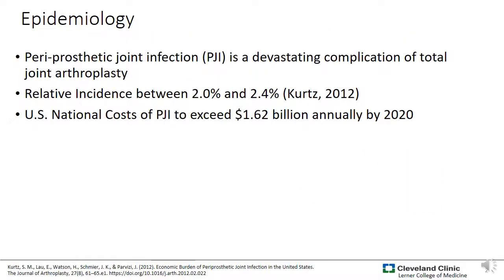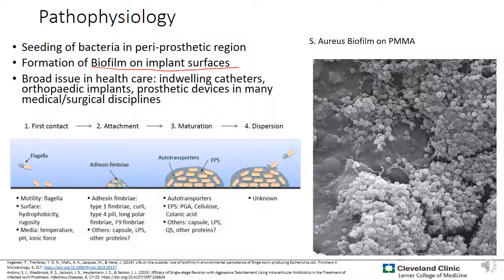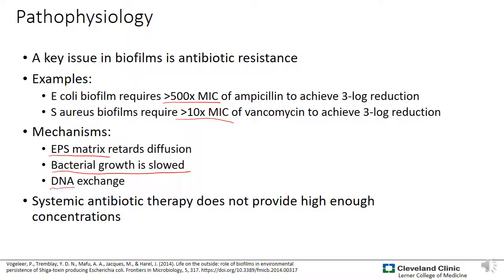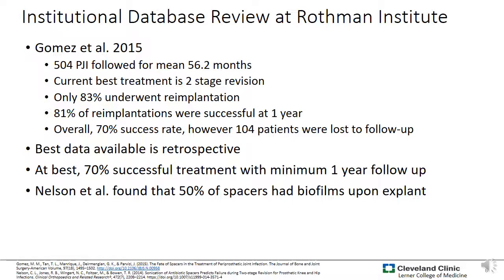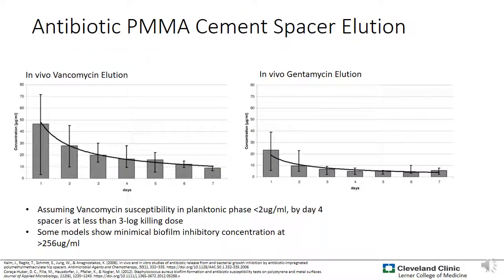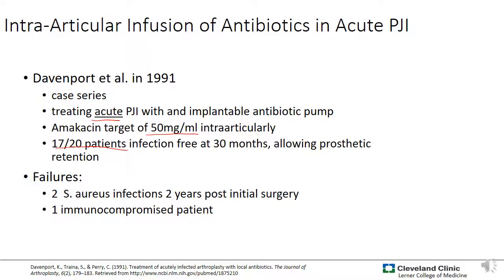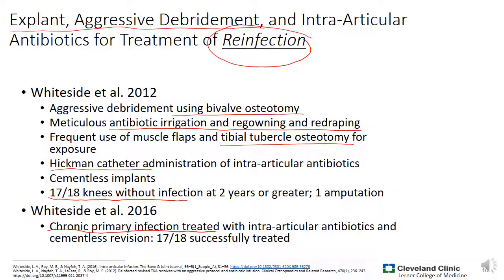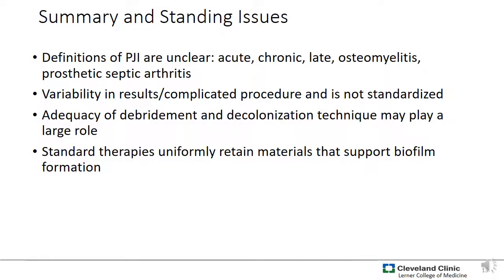Intra-Articular Antibiotics for Peri-Prosthetic Joint Infection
Overview of Current Management Strategies of Peri-prosthetic joint infection using intra-articular antibiotic therapies.